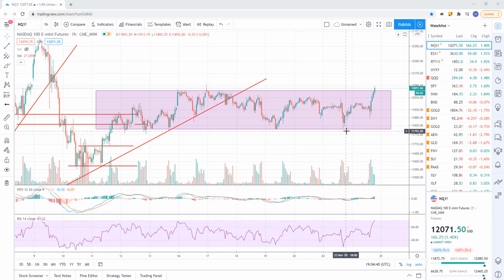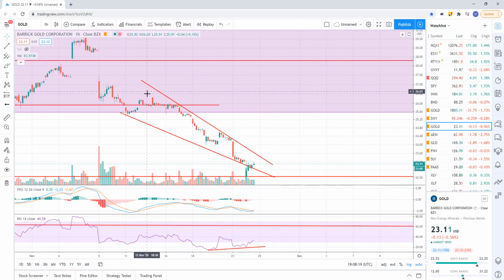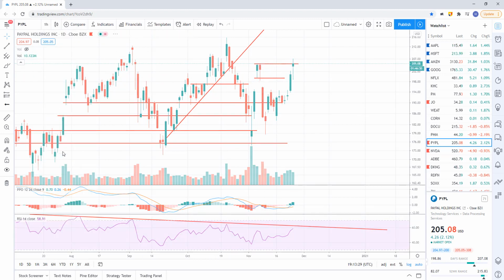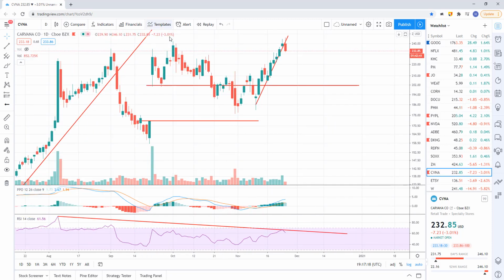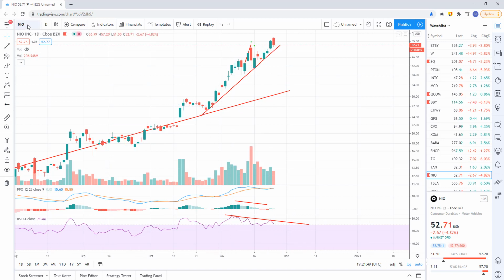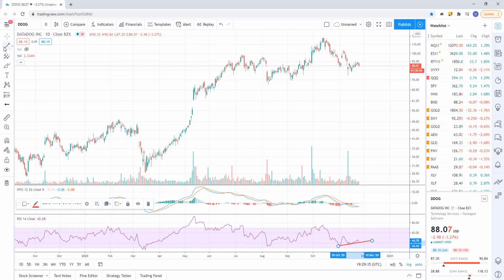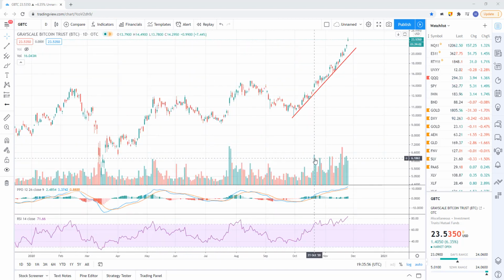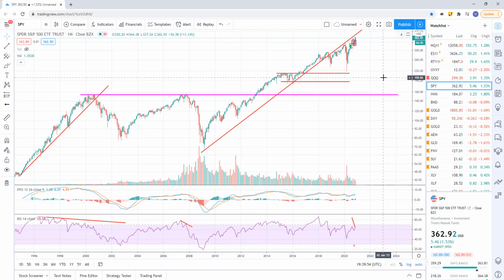Stock market trade ideas and setups.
Stock market technical analysis. Are stocks in a Bear market or about to go into one. Trade ideas and setups on gold, gold stocks, solar stocks.